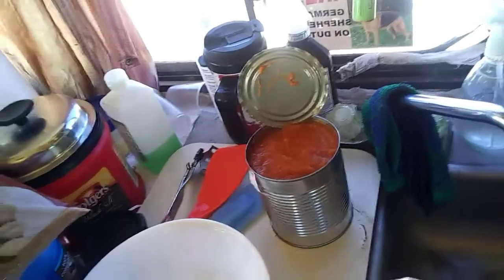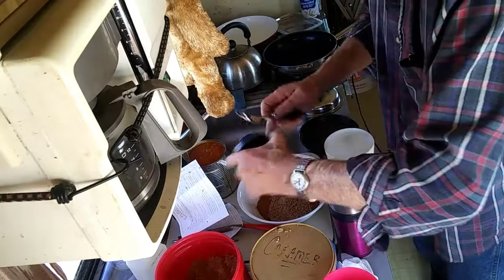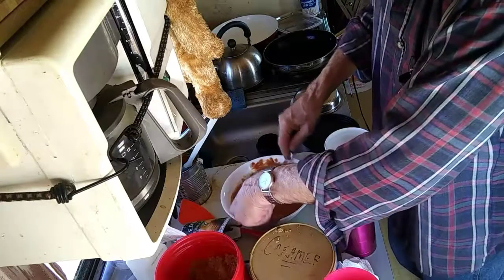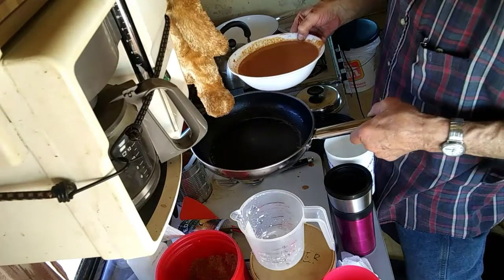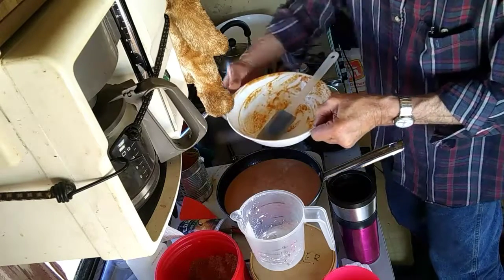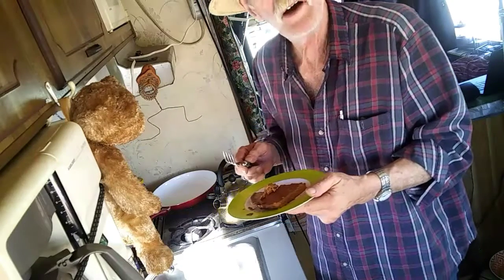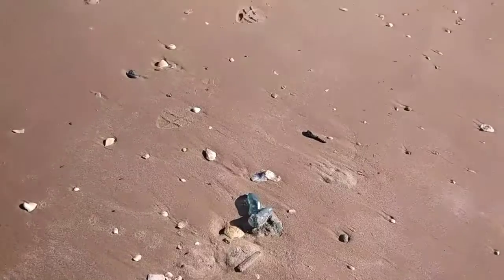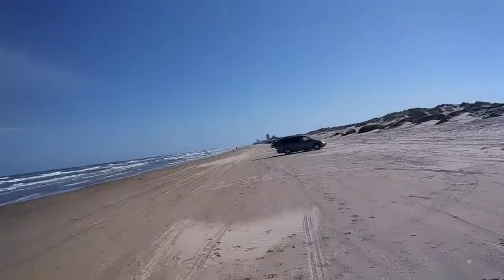Deadly man o wars on the beach! - Pumpkin for dessert!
12 more days...then off to Florida!

Shop for unique novelty t-shirts, caps, mugs, stickers etc. at my shop - CNL TEES & SUCH (BEST PRICES!)
CNL NOVELTY
... All proceeds go to FEED THE HOMELESS!

As a senior on a fixed income Askim and I can always use some gas and homeless meal money. ANY help would be greatly appreciated! EVEN JUST A DOLLAR!